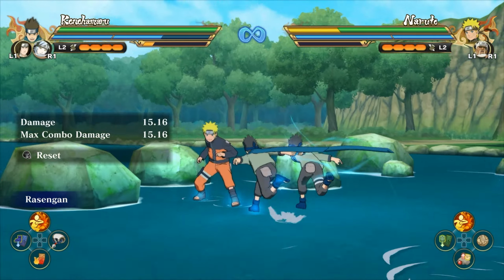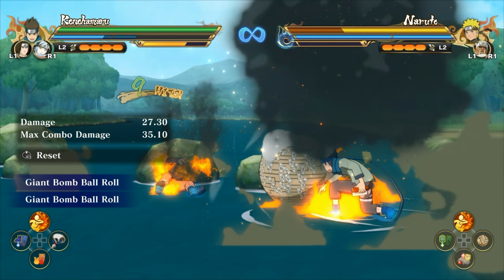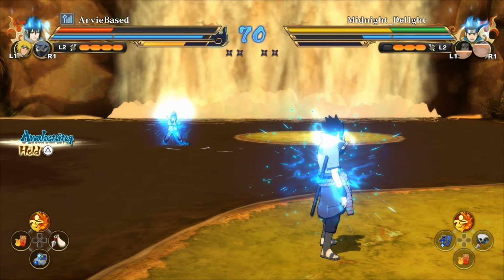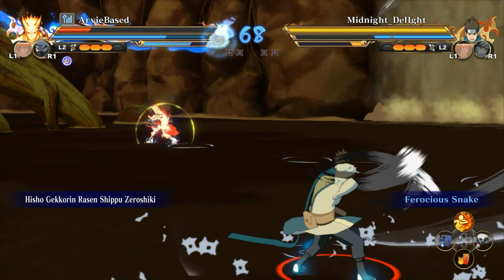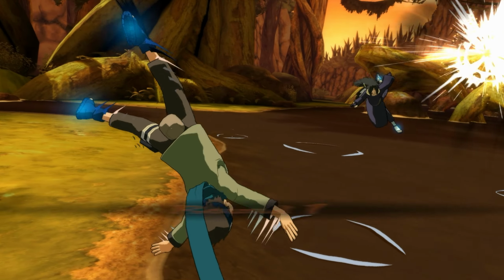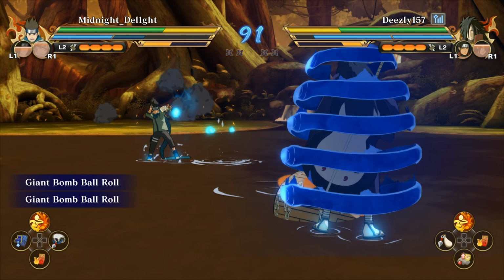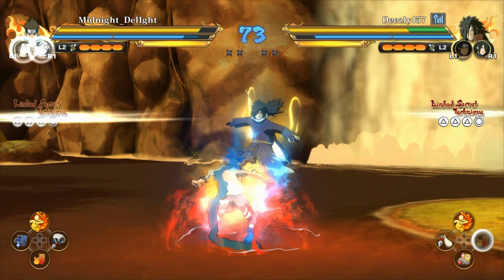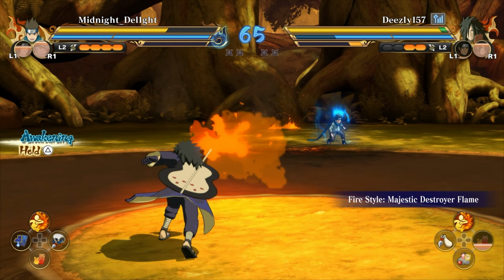HE'S GOOD IN STORM CONNECTIONS!?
Today we hoping into storm connections ranked with konohamaru and boy is he fun and his ultimate is super funny